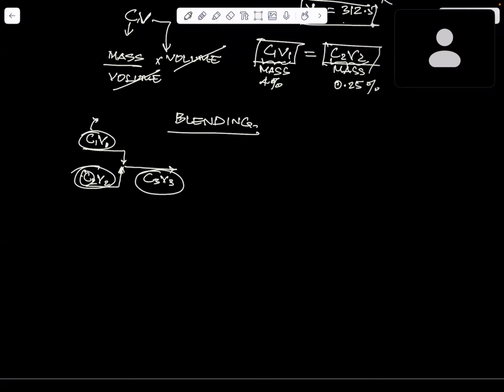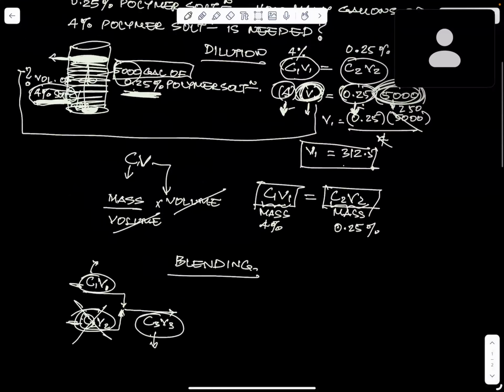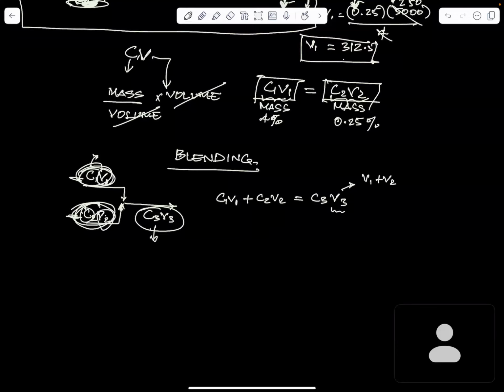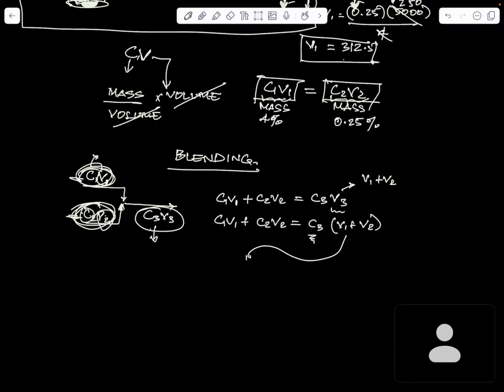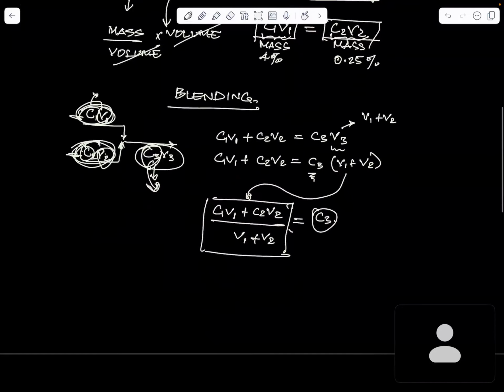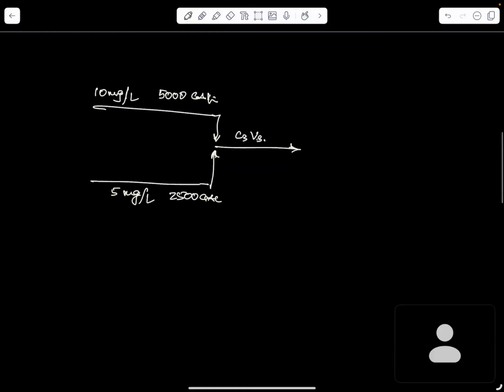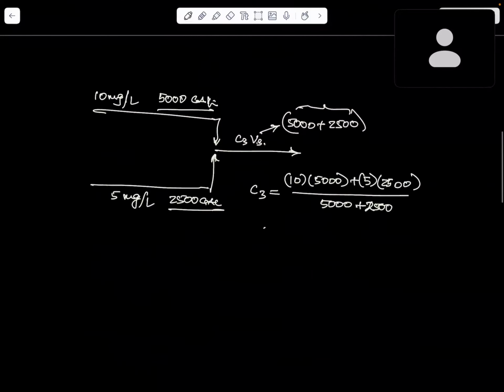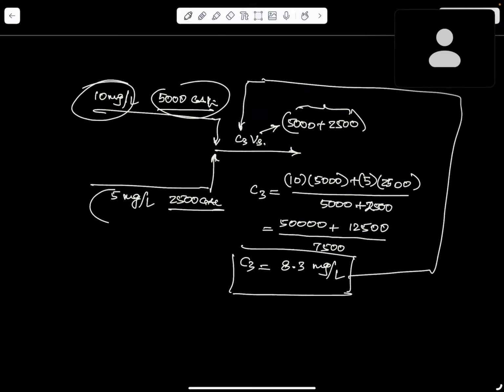Water Treatment & Distribution Math: Blending